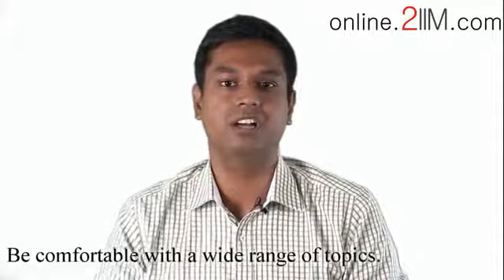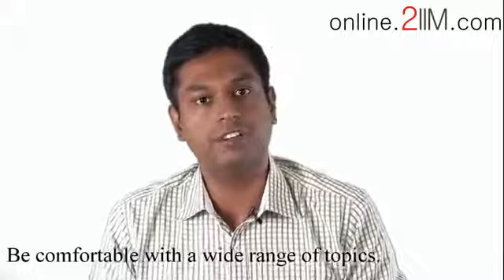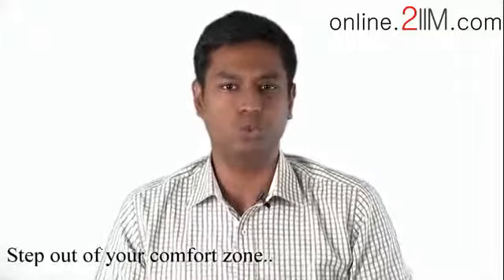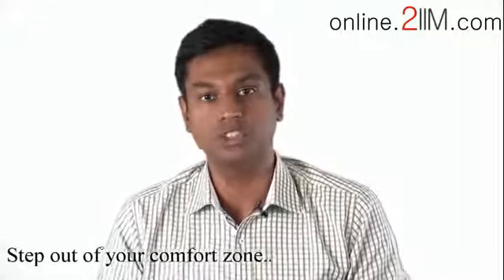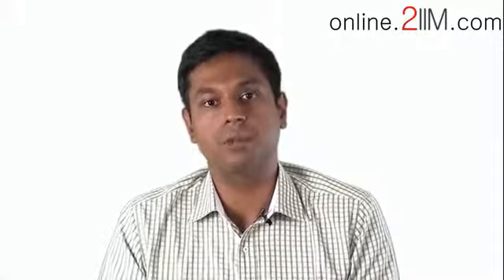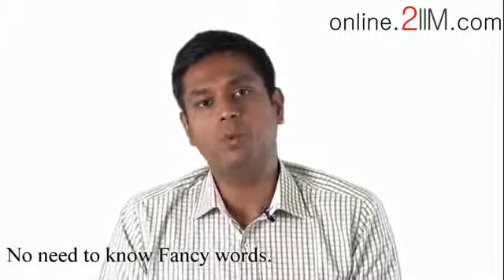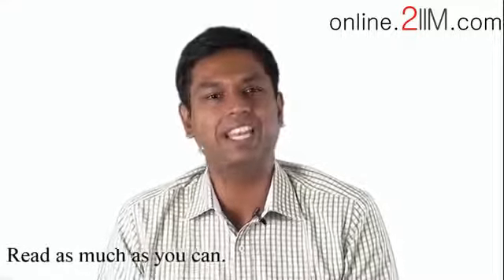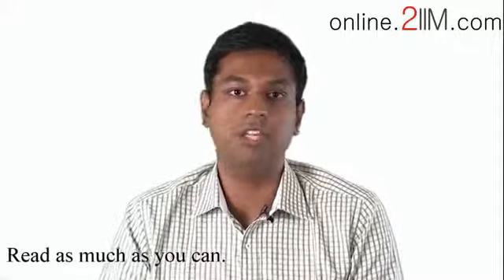How to prepare for Reading Comprehension of CAT